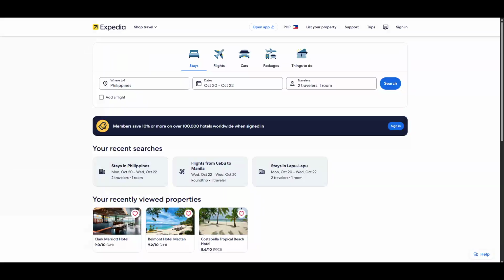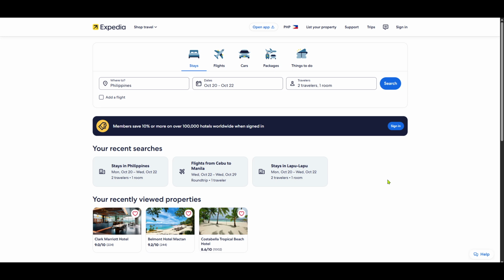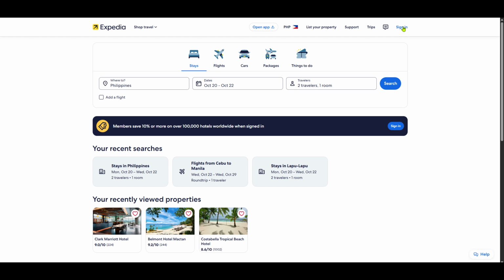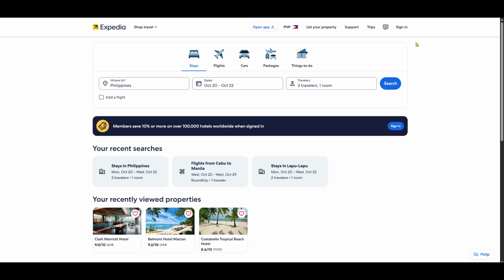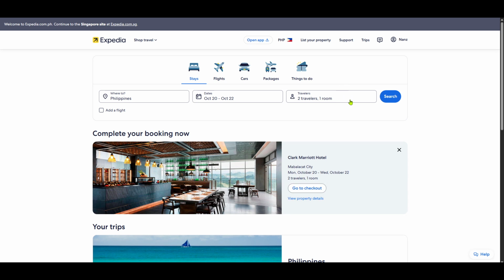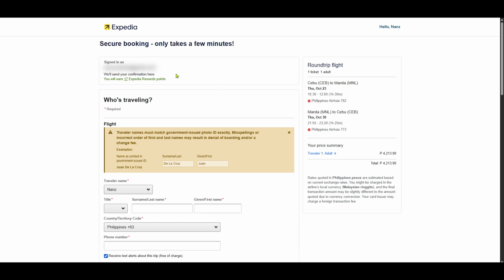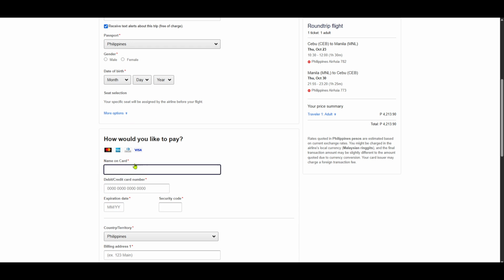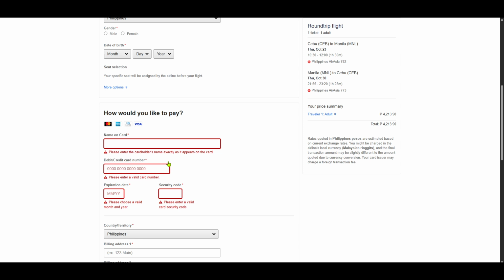How To Make Payments On Expedia [2025 Guide]